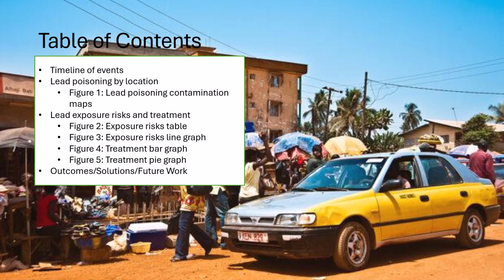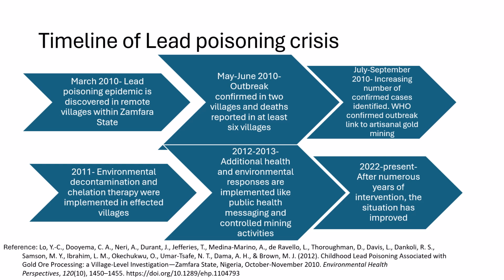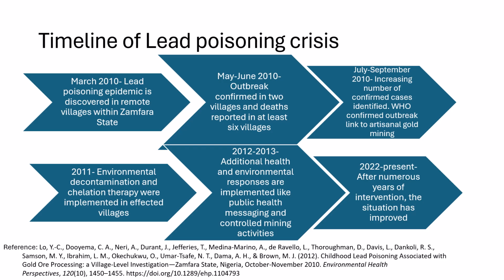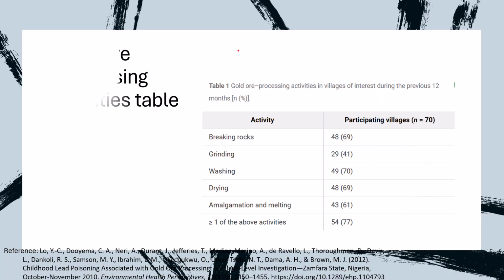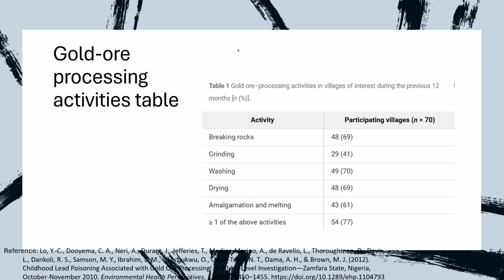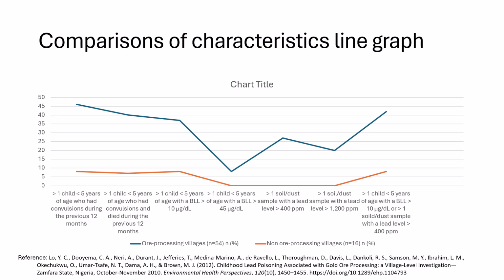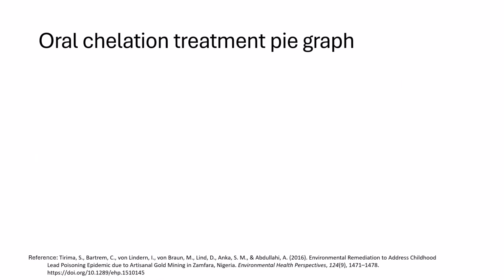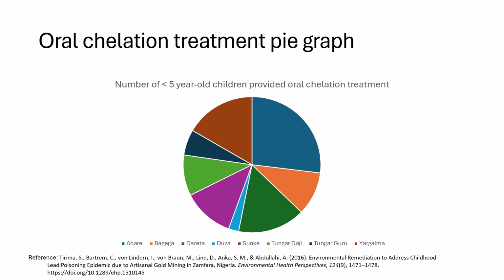Lead Poisoning Crisis in Zamfara, Nigeria